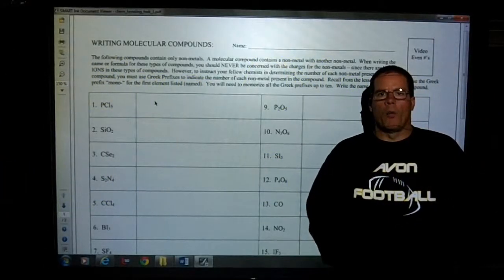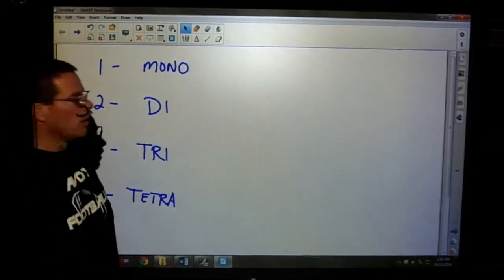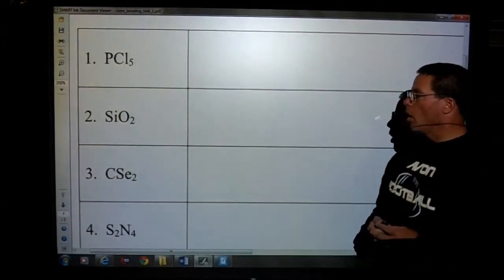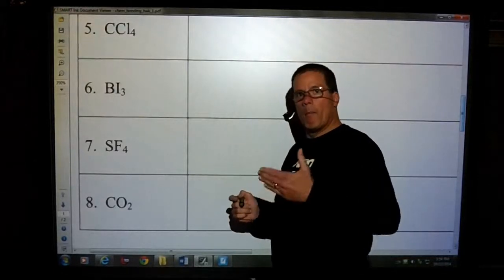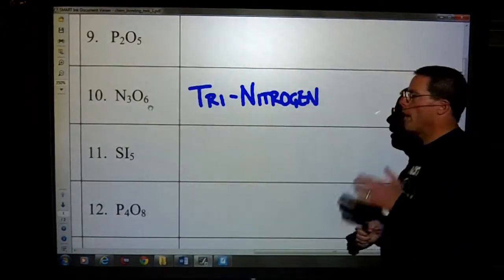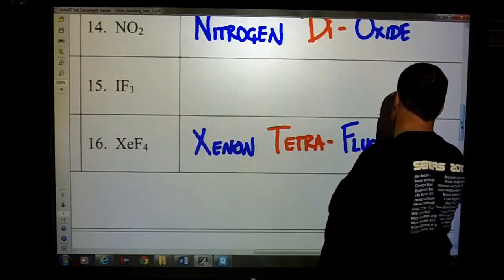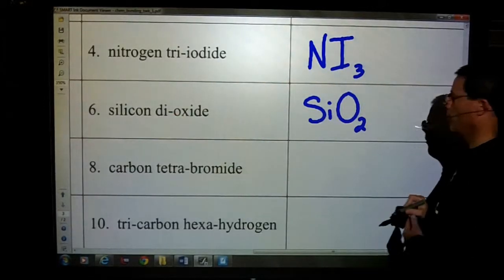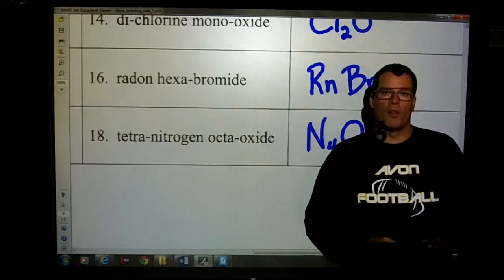Plainfield Honors Chemistry - Molecular Compounds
This video describes how to write / name molecular compounds.